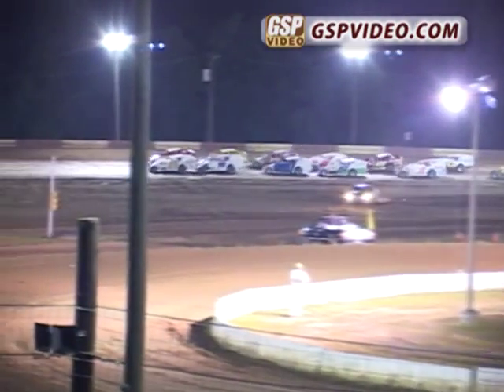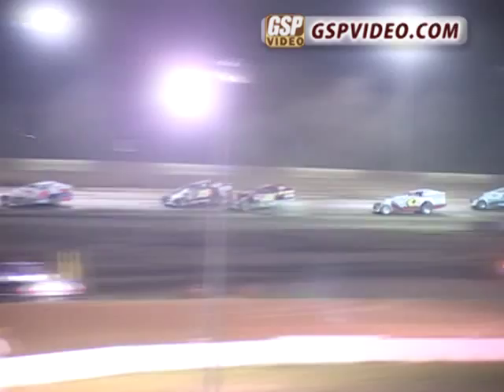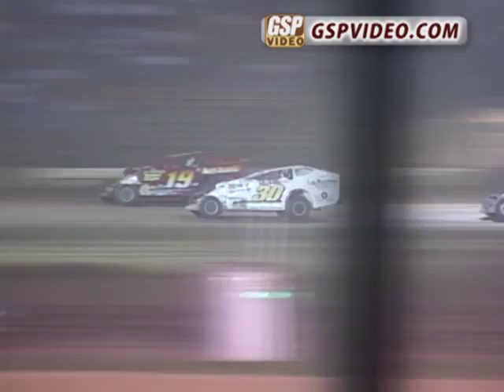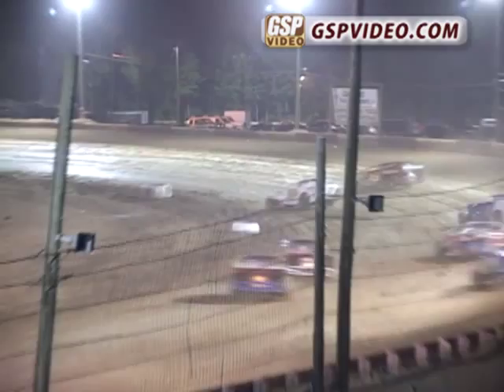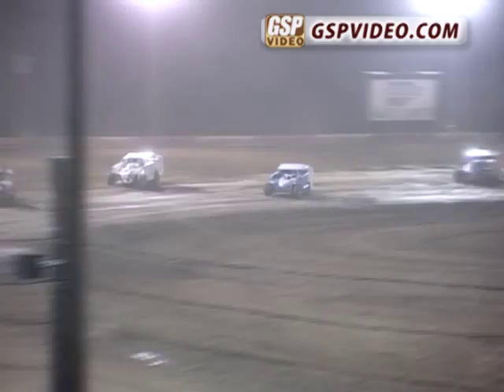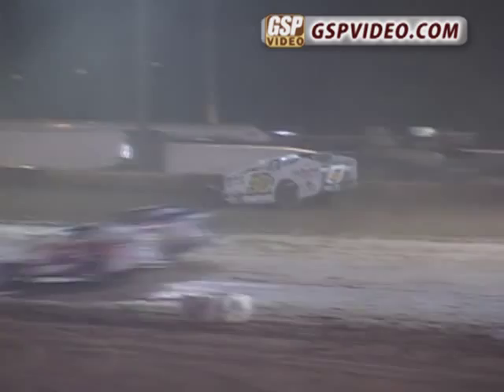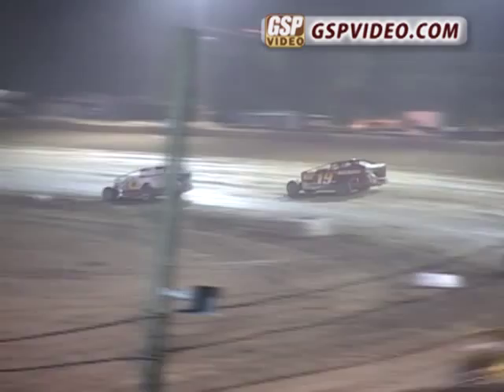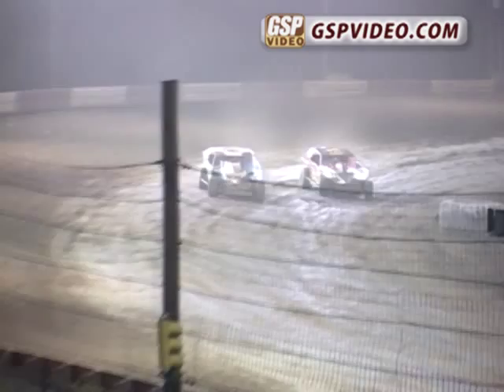Big Block Modifieds - 6/29/2004 - Bridgeport Speedway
Big Block Modified highlights from June 29, 2004 at Bridgeport Speedway. This 25-lap race was part of the short-lived DIRT Southeast Series and featured modified legends Kenny Brightbill and Doug Hoffman battling it out for the victory.